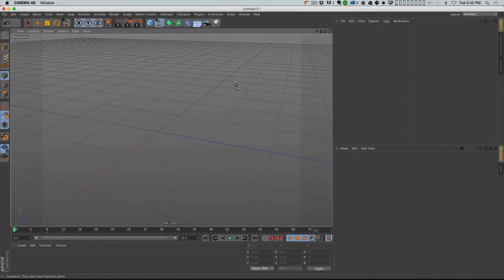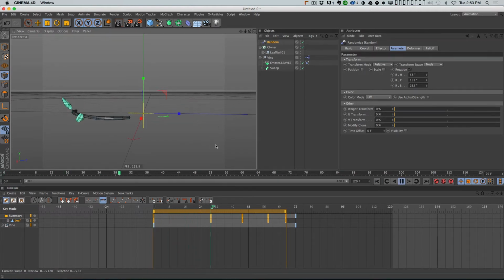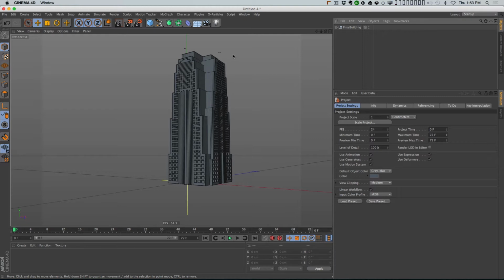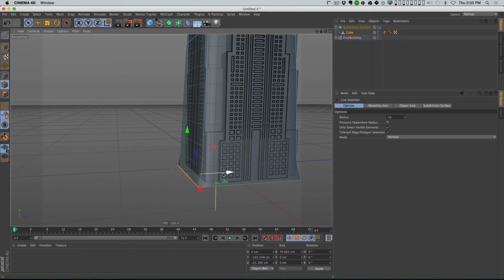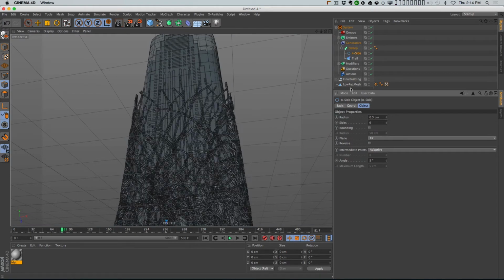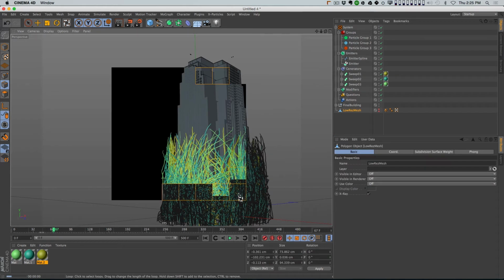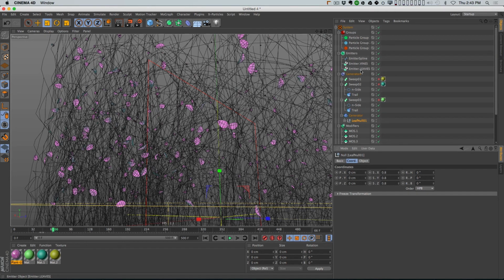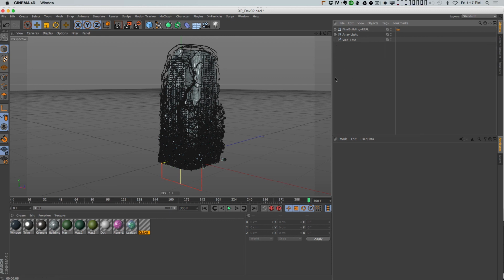Making Giants Part 6: The Vines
In this video tutorial we'll add in the vines to our animated short film.

Partial, Auto-Generated Transcript Below 👇

Music (00:00:02): [intro music]

Joey Korenman (00:00:12): Welcome back here comes the part of this series, where I show you something kind of cool and geeky, something that normally would just be its own tutorial with a title like growing low poly vines with X particles in cinema 4d. Now, when I have to figure out some complex effect, it's usually way easier to approach the problem when I know exactly how the effect will be seen in the context of the piece. For example, in this shot, we're just seeing a few vines start to grow, and it's such a short and simple shot. I'll probably do this one by hand or with a really simple vine rig. Now this shot is farther away and we're going to need a lot more leaves. And, uh, so it's probably gonna, you know, need some particles to help us start to fill this out a little bit. So there's not so much manual labor, and we're not hand placing dozens and dozens of pieces.

Joey Korenman (00:01:08): Now in this shot, we're very close to some of the vines and the leads. So the detail's going to need to reflect that this is also the first shot where we really see that the building is getting swarmed by the vines. And I don't really want to have to manually draw, you know, 50 to a hundred splines by hand all over this building. So my plan is to use X particles beginning with this shot, the last couple of shots we'll definitely be done with X particles due to the just sheer number of vines and leaves that are going to be on screen. At the same time. I may have to tone the detailed down a little bit in these shots since there's going to be a pretty insane amount of geometry. And I want to make sure I don't break my computer. So let's start by rigging a simple vine setup.

Joey Korenman (00:01:56): So the first technique I'm going to show you is what we'll use on the easier shots. Uh, and it's, it's a lot simpler and you have a lot more control. So we're going to start by just drawing a spline shape like this, and then I'm going to grab an incited spline, and we're just going to use a sweep nerves, your standard cinema, 4d sweep nerves. Um, so let me grab a sweep and I want to sweep this spline through this one. And here we go. All right. And this can be our vine, and now we can animate the vine really easily just using the end growth. All right. I can just animate it on like that. Um, now I want to get rid of the Fong tags. So we have that nice kind of low poly look, let me turn online so I can see our geometry here.

Joey Korenman (00:02:39): Uh, I do want to add a filot cap to the end, um, so that I can have a little bit of a point on the end of my vine. And maybe I'll add another step and expand the radius in your, you know, what you'll notice is by default, when you add a fill it cap, uh, it expands and kind of makes the end bigger. If you hit constrain. Now I have to make sure I don't make this too big. If you hit constrain, it actually makes sure that your, uh, your spline doesn't get any bigger at the end. So I usually check that on. Um, and then you'll also notice here that even though we don't have a Fong tag, we're still getting that smoothing happening on the end here. Um, and so I need to make sure that my Fong angle is set all the way down to zero.

Joey Korenman (00:03:24): There we go, or, sorry, not zero. It has to be at least one degree and now I get that nice low poly look on the end. Okay, cool. So here's our spline and we can easily animate it using and growth. Uh, so what I want to do a couple of things really quickly just to make this look a little nicer. Um, I'm going to go into my details here and for the scale, um, you know, I'm going to want the scale to kind of taper off a little bit at the end. So I'm just holding command and clicking to add a point, and then I'm going to basically taper the shape of this using this little graph. Okay. So I'm just getting a little bit of a taper and you can, you know, you can control how much, uh, you know, how much it tapers and when it tapers.